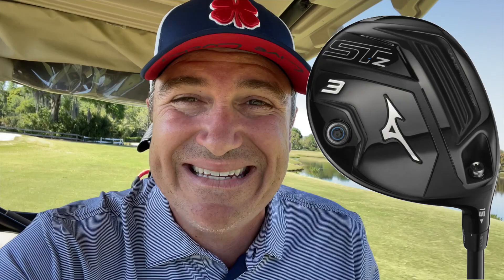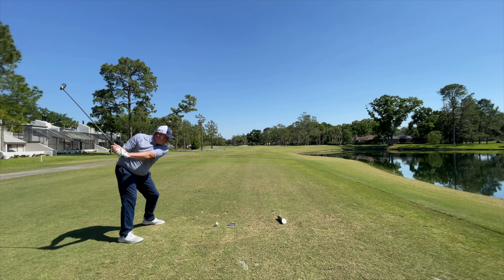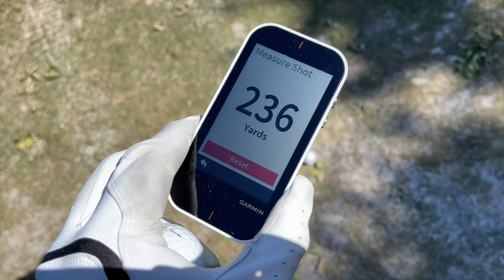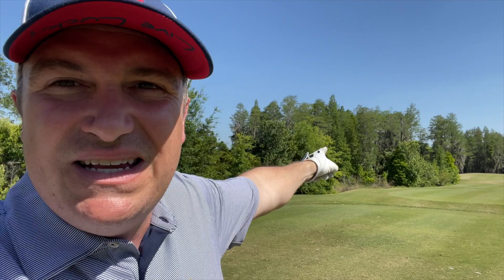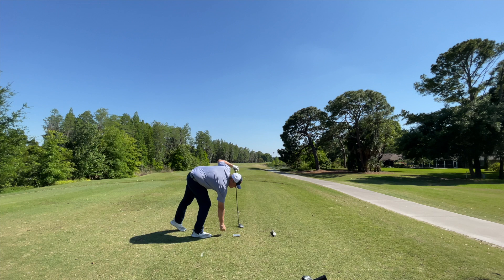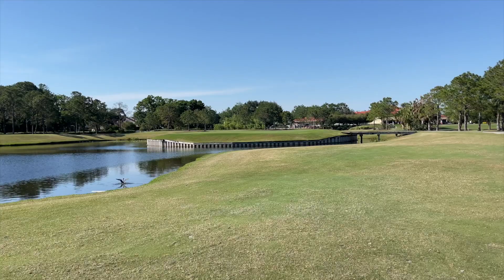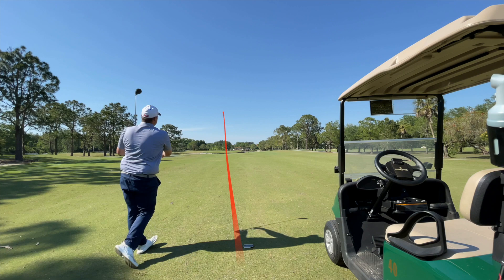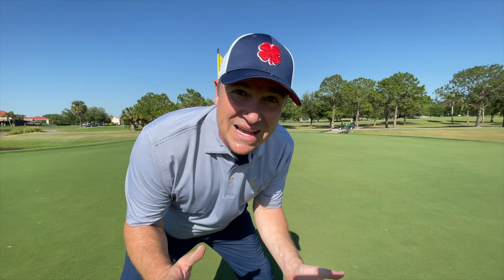3 WOOD BATTLE ROYALE - Mizuno STZ vs PING G425 FAIRWAY WOODS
We take the Mizuno STZ vs PING G425 on course for a three wood battle. Which one will come out on top for me? Your guess is as good as mine.

As you'll see, both the Mizuno STZ and PING G425 MAX 3 woods are forgiving clubs, both seem to be extremely consistent as well. However, I do think there are some specific uses that work best for each and I'll share them with you.